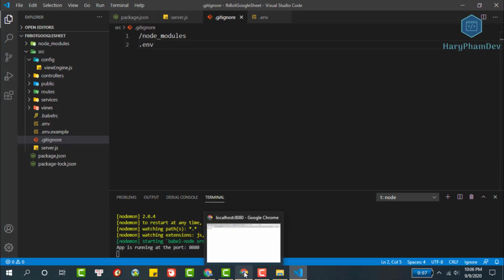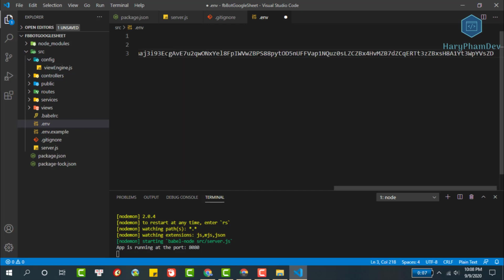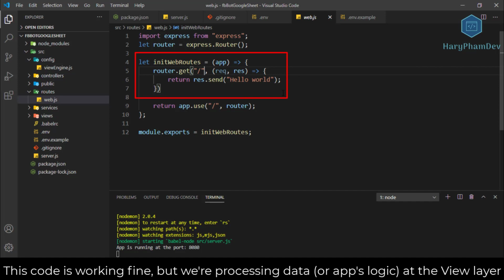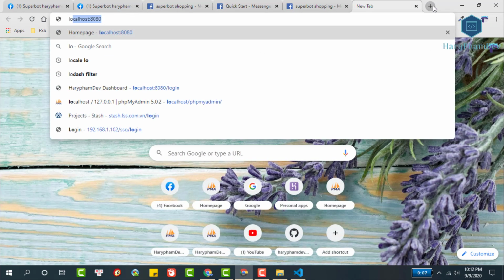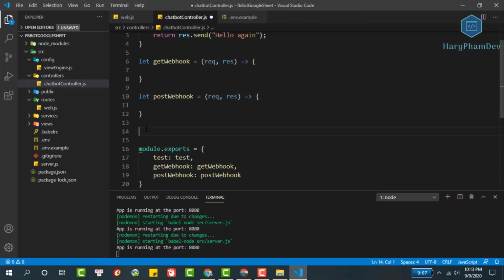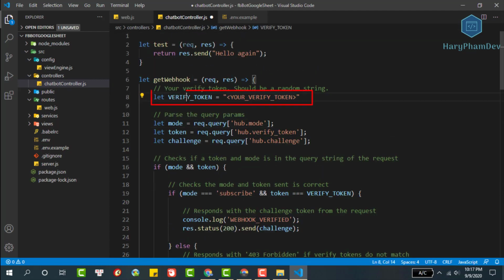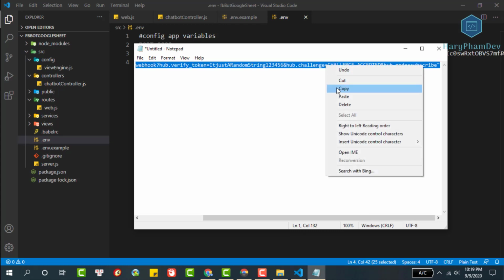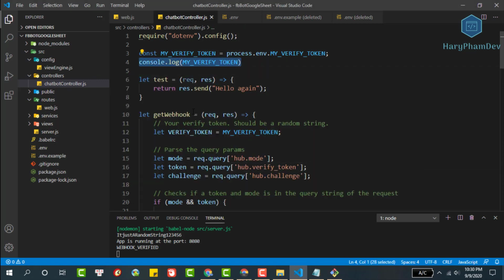#4 Verify Facebook Webhook | Messenger Platform Crash Course For Absolute Beginners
After we setup a Node.js server, in order to send messages to Facebook users, we need a Facebook Webhook. In this video,you will learn how to set up a basic webhook that supports the Messenger Platform's required webhook verification step, and is able to accept webhook events.

In this tutorial, I will guide you to learn the concepts used in the Messenger Platform, so that in the end, we can build an effective chatbot with this platform.
For each topic, we will be looking into the details, so it will be suitable for beginners.

📚 Materials/References:
Previous videos:

🧠 Concepts Covered:
- Generate "Page access token"
- Reconstruct the Node.js server with the MVC design pattern
- Add Facebook Webhook Endpoint
- Verify Facebook Webhook